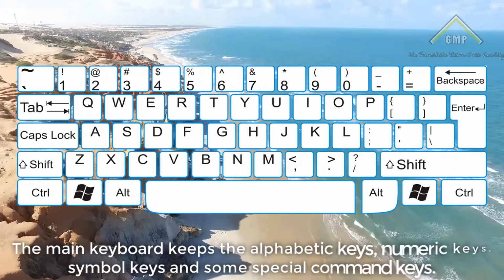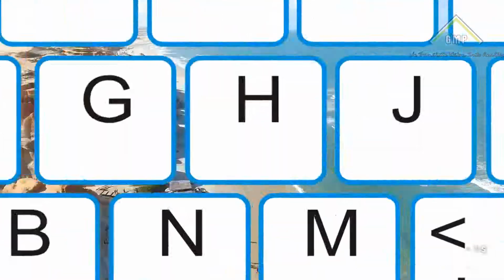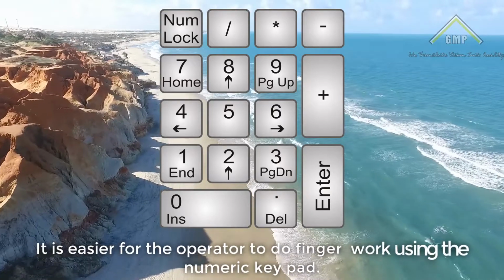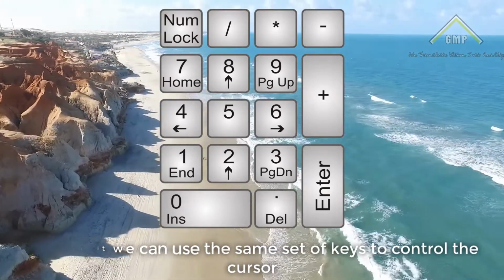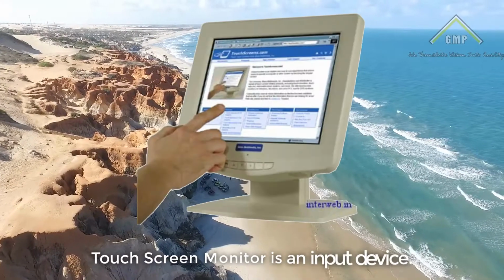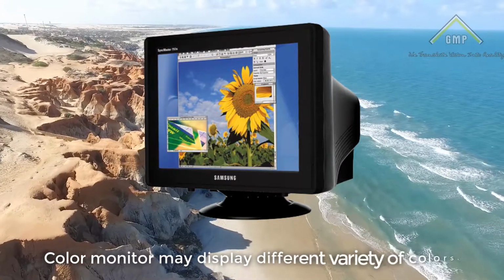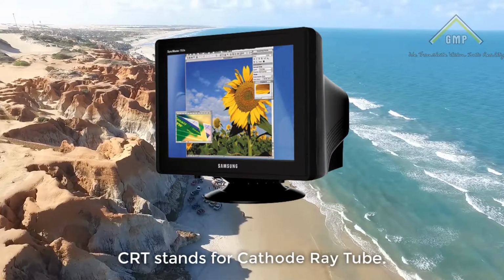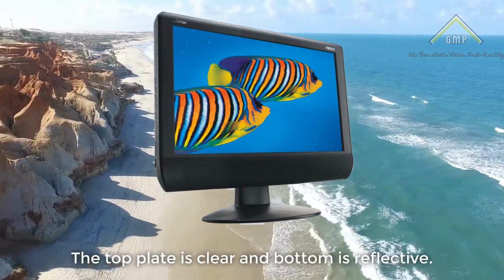JumpTech Computer BK 5 Chapter 2